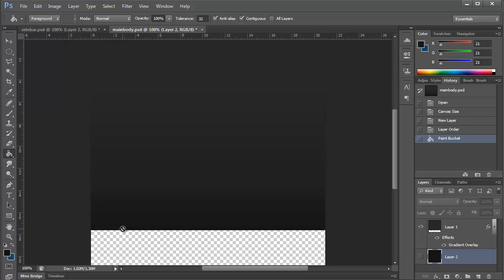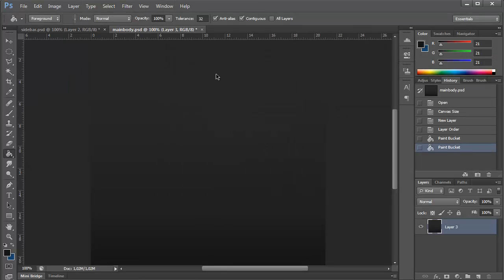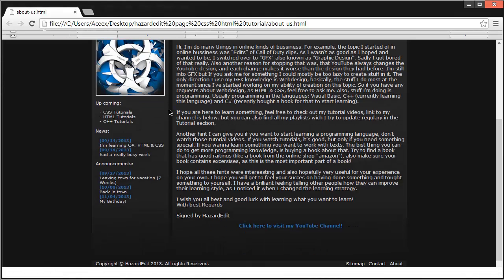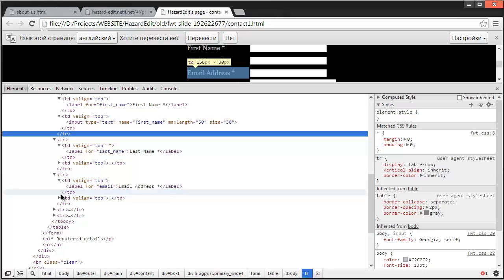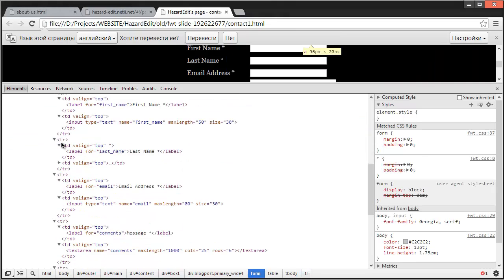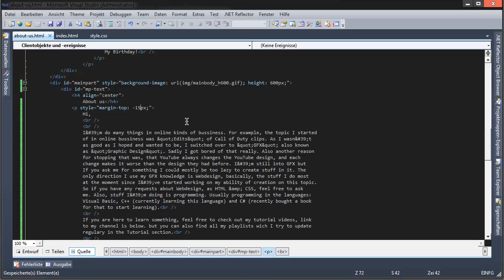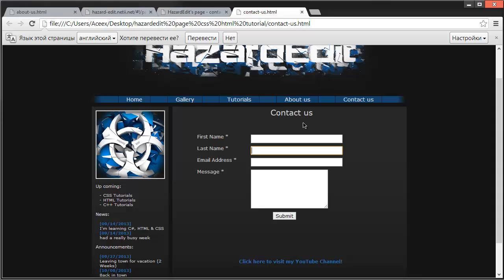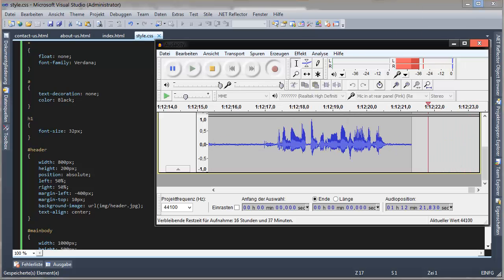My Professional Website Design HTML & CSS Part 11